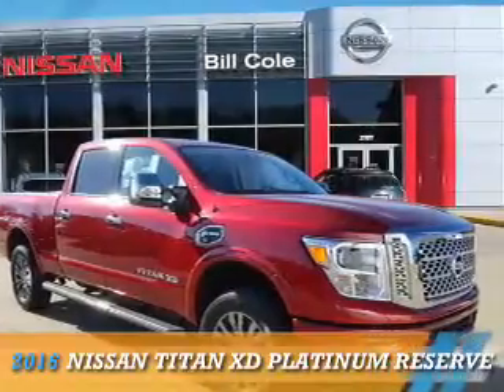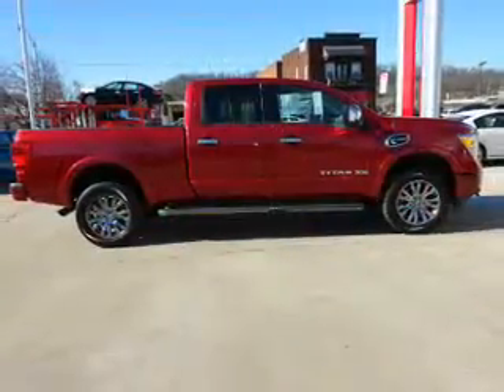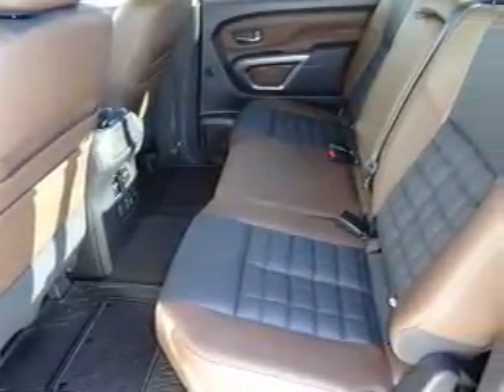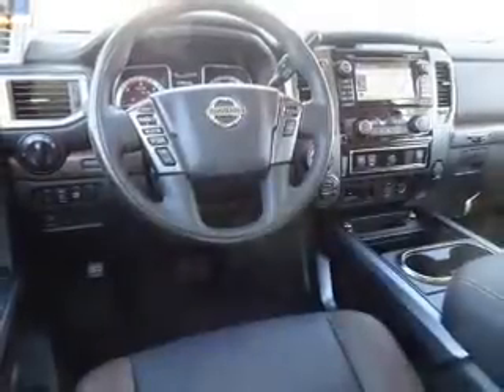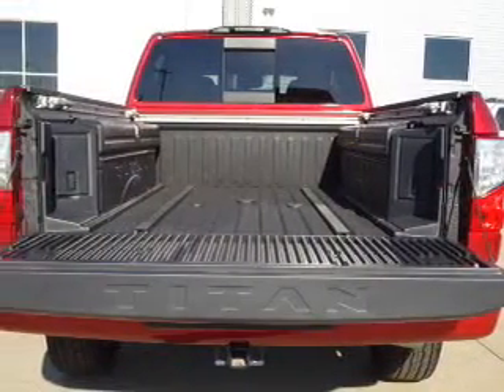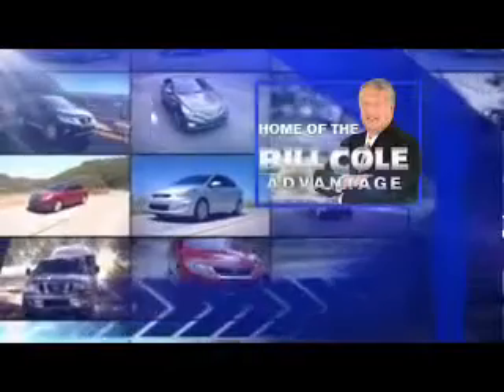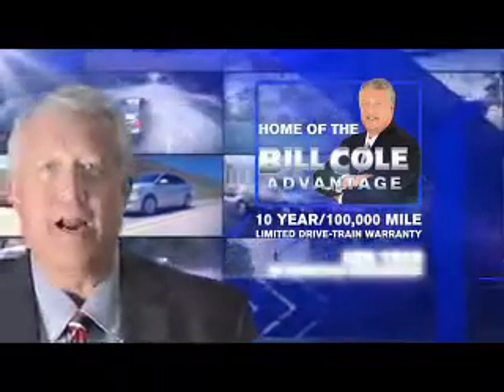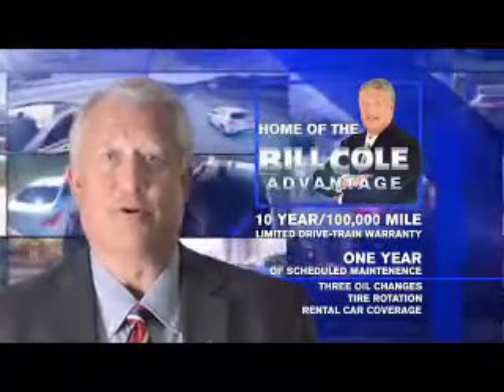2016 Nissan Titan XD BNX3489 - Ashland KY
Year: 2016
Make: Nissan
Model: Titan XD
Trim: Platinum Reserve
Engine: 5.0 liter 8 Cylindercylinder 4WD
Transmission: Not Specified
Color:
Mileage: 1
Address:
VIN:1N6BA1F42GN501892